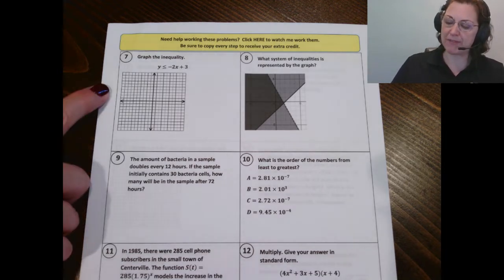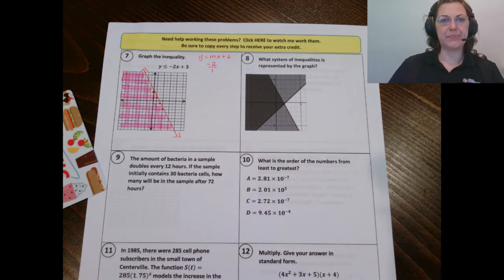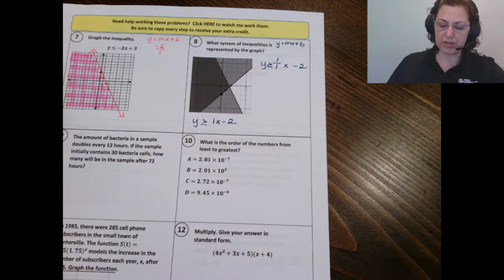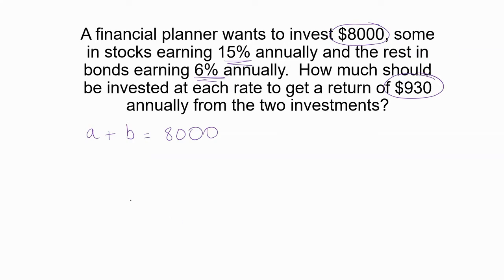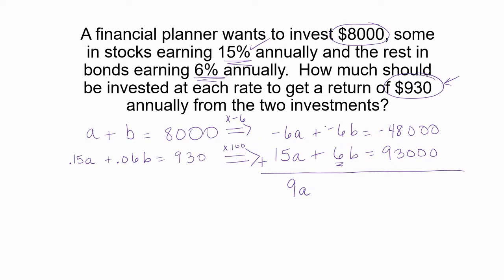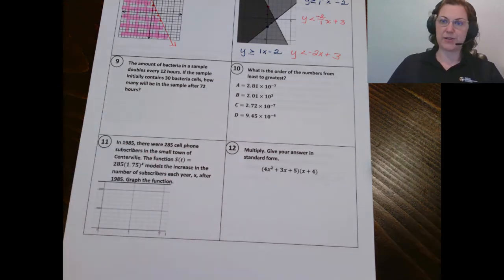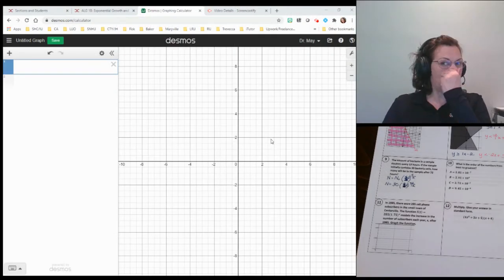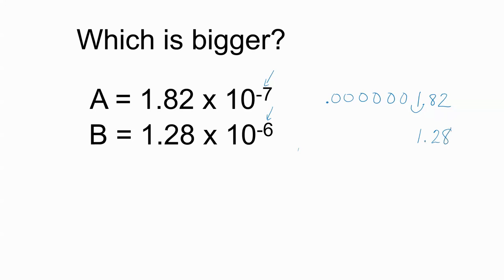Algebra 1B:Q Semester Review - Part 2 | **Updated Spring 22